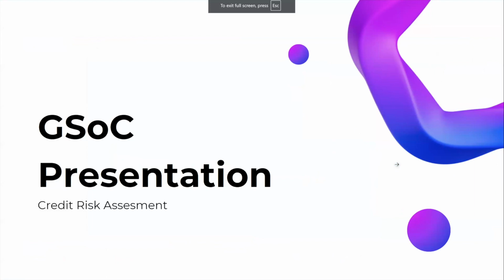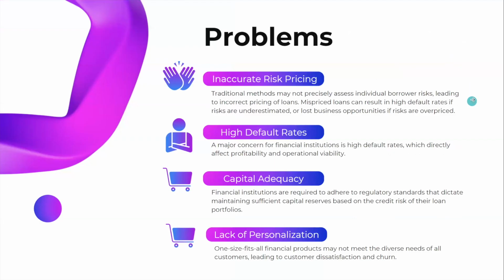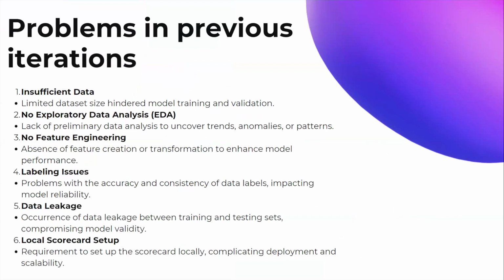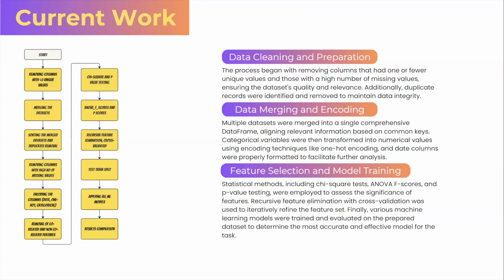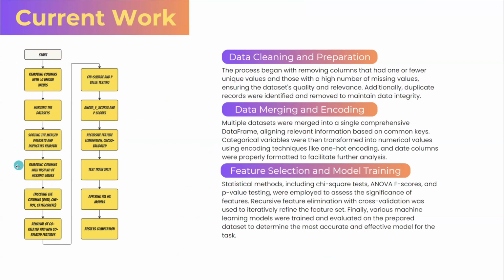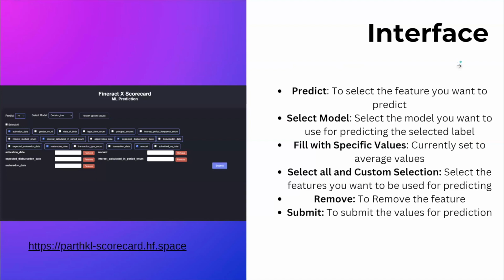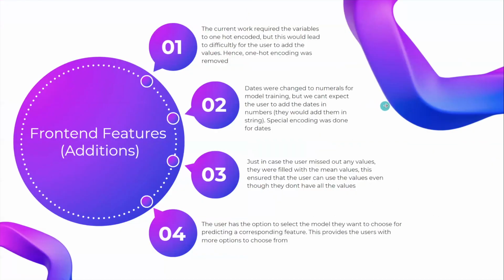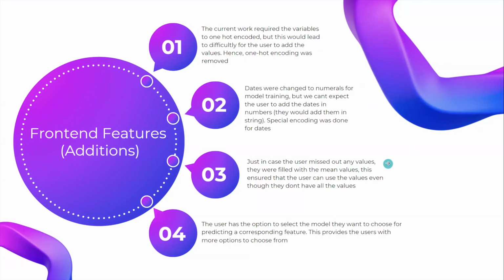2024 Mifos Summer Intern Final Showcase - GSOC - Parth Kaushal - Machine Learning Credit Scorecard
2024 Google Summer of Code Final Showcase - Parth Kaushal  - Machine Learning Credit Scorecard 6.